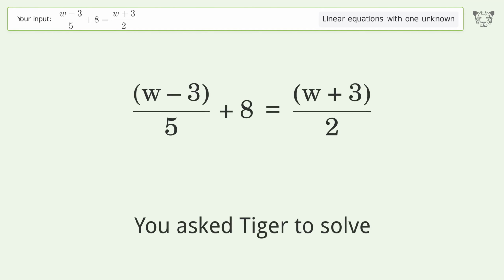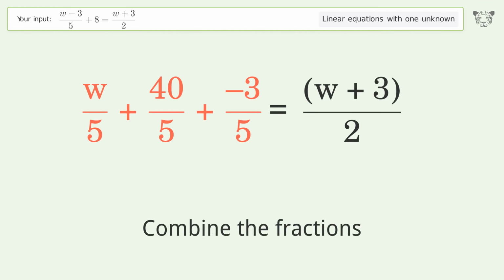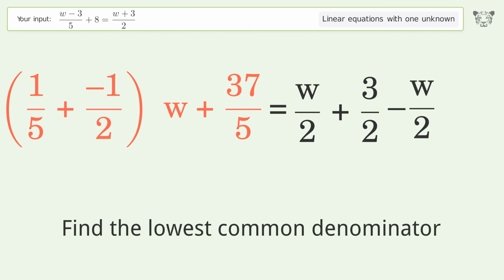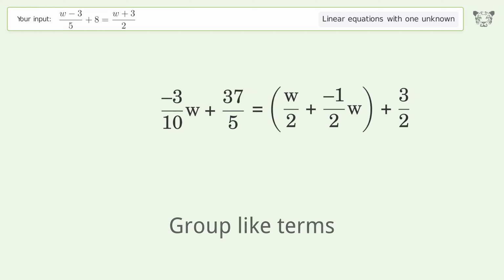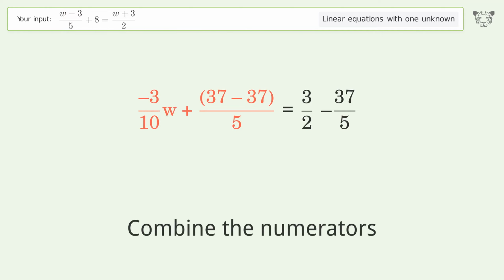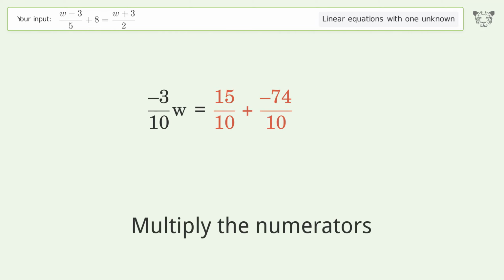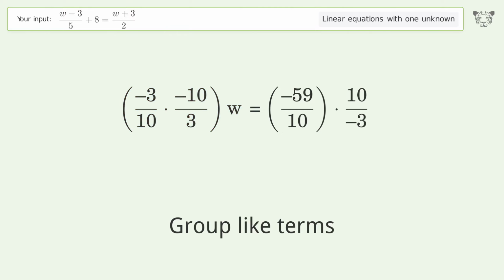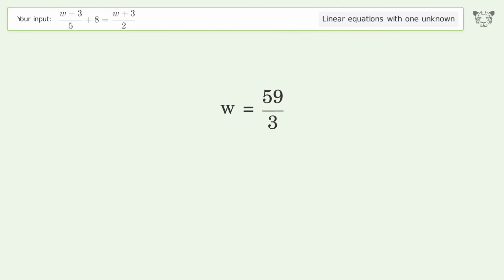Solve (w-3)/5+8=(w+3)/2: Linear Equation Video Solution | Tiger Algebra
Struggling with (w-3)/5+8=(w+3)/2? Watch our step-by-step video on Tiger Algebra to master this linear equation effortlessly. Also check out for more tips and tricks for dealing with linear equations with one unknown